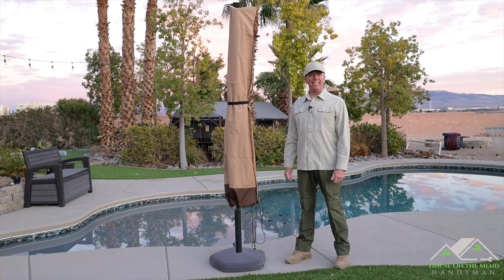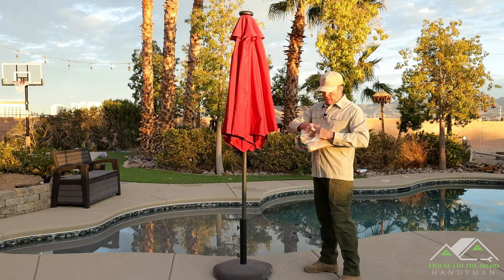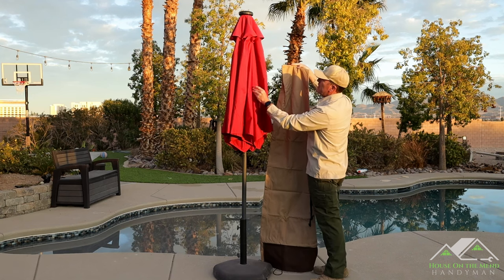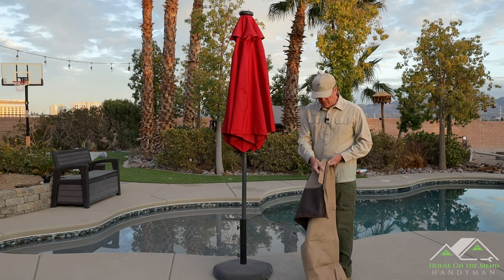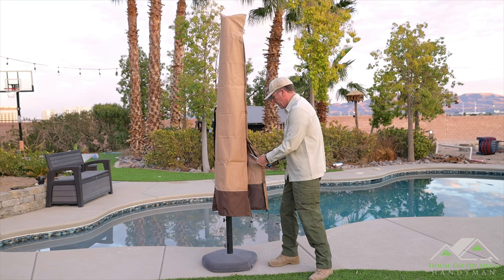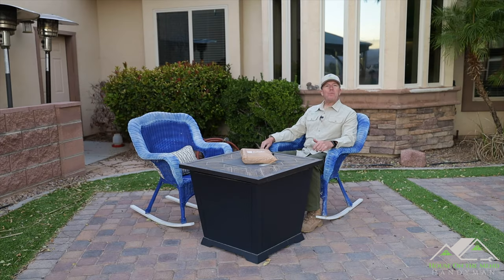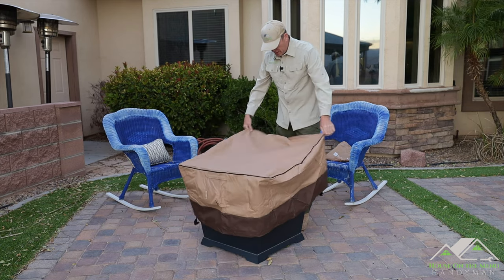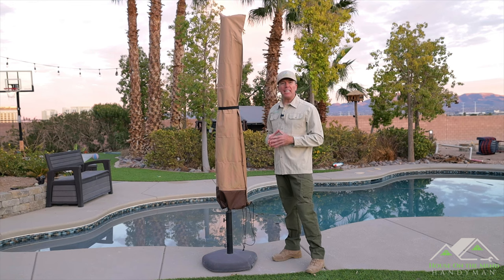PatioGem Umbrella Cover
In this video I install and review the PatioGem waterproof umbrella cover.

Camera Gear Used:
Canon EOS R
Canon RF 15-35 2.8 L
Godox MoveLink M2

Send correspondence to:
7582 S Las Vegas Blvd Suite 189